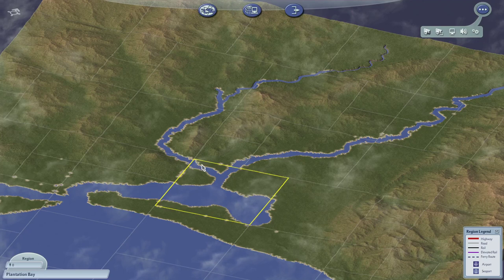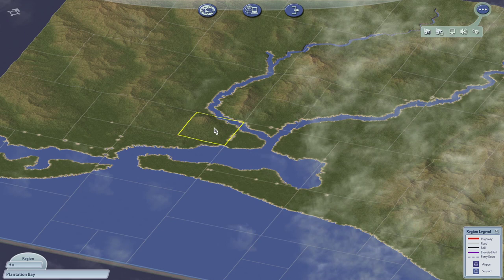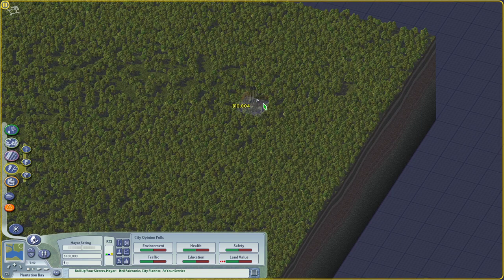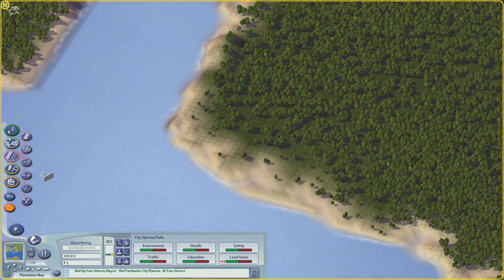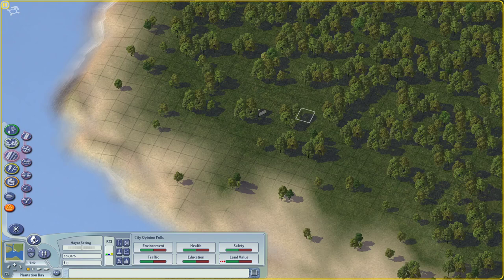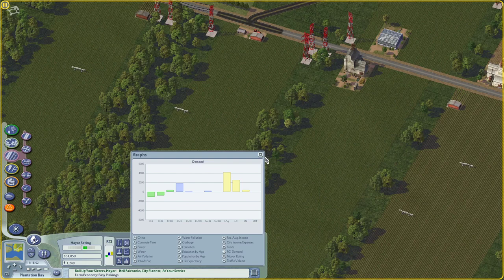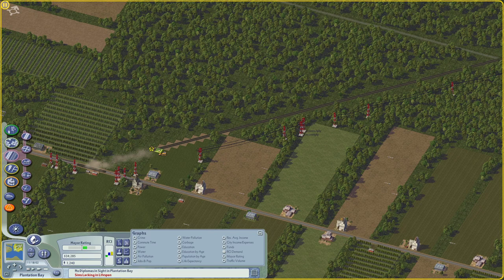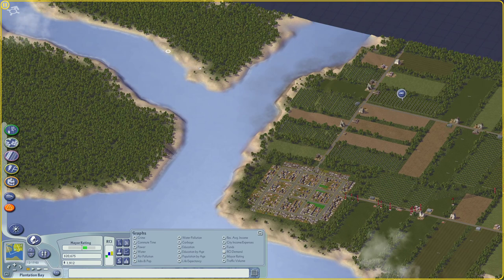Let's Play SimCity 4 - Episode 1 - Plantation Bay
Adopt-a-'hood™: Leave a comment on this video to SUBMIT A NAME for a NEIGHBOURHOOD, LANDMARK, PARK, STREET or TRANSIT STATION!

Flashback to 2003 with this Let's Play on SimCity 4!

Some mods I use:
Network Addon Mod v. 36 (don't play SC4 without this!)

BSC Functional Seaports
Dirty Doubler
High Tech Doubler
Services Doubler
Large Services Tripler
Malls Quadrupler
NBVC Garbage Disposal

Thanks to comdude21 for the map for this playthrough, which you can download